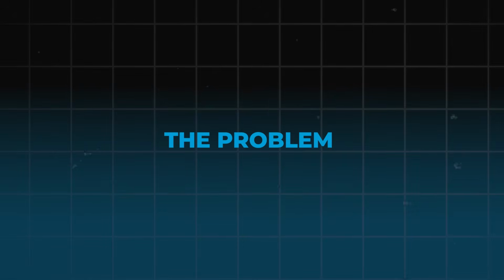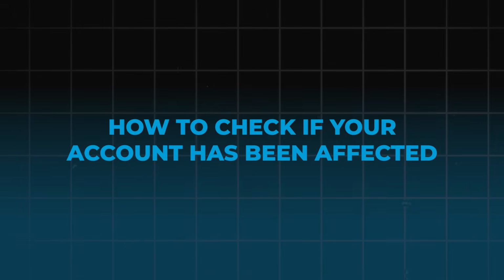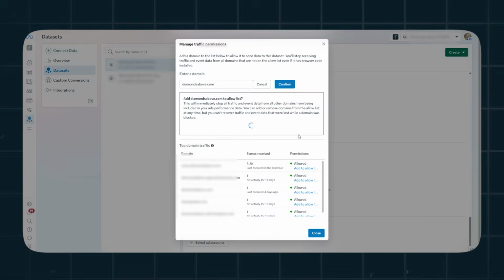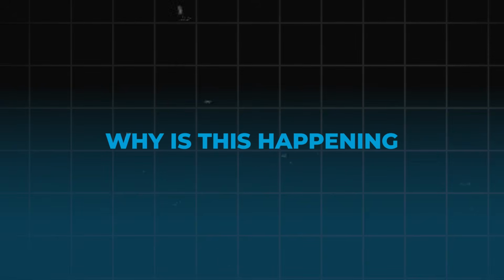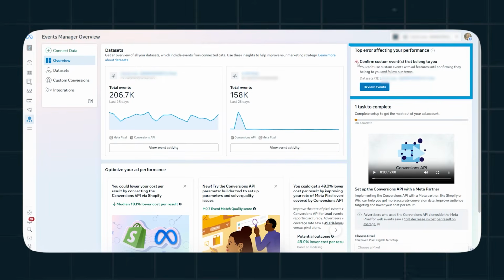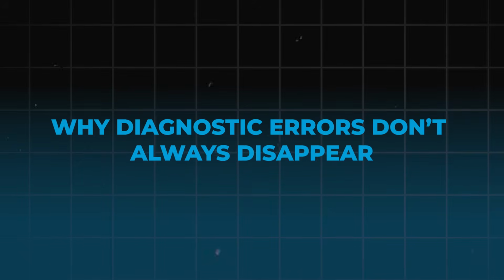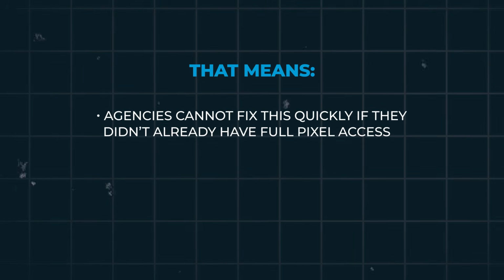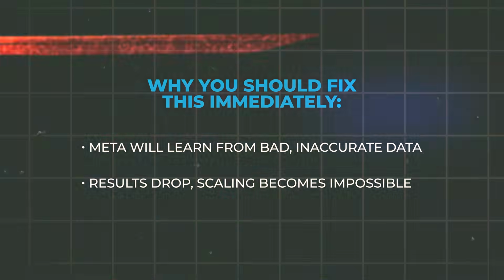The New Facebook Domain Name Verification Issue & How to Fix It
There is a new, widespread issue inside Meta Business Manager that is affecting ALL Facebook ad accounts, and most business owners don’t even know it’s happening.

Even worse: If this isn’t fixed, your Facebook pixel can stop communicating properly, which means Meta can’t learn who your buyers are, and your campaigns will quietly underperform no matter how good your ads are.

It’s an issue that HAS to be fixed if you want to get leads or sales from Facebook ads.

And we haven’t seen anyone else address this or show how to fix it, so this is an urgent update we’re covering to protect your ad performance.

00:00 Intro
0:56 The Problem
1:34 How to Check If Your Ad Account's Been Affected
2:00 How to Fix the Facebook Domain Name Verification Issue
2:56 Why This Is Happening
3:26 How to Fix the Custom Event Issue
5:26 Why You Need to Fix This Now